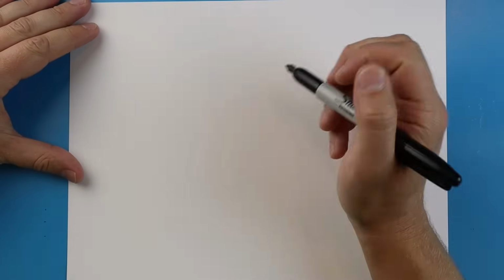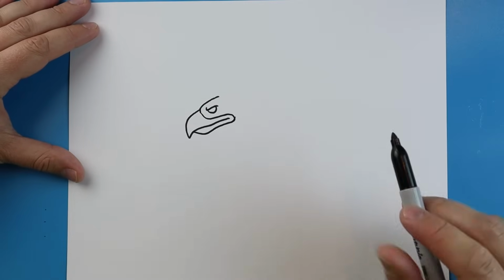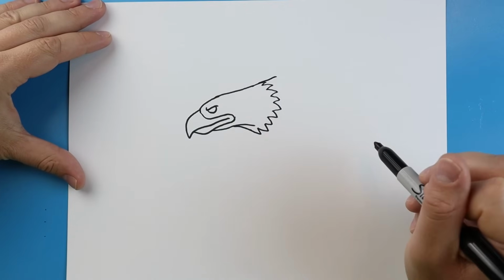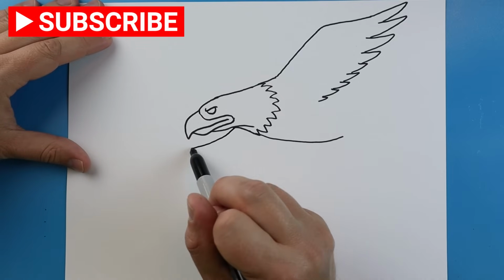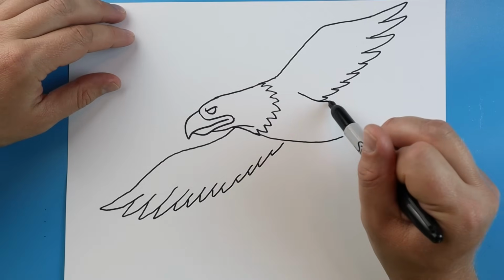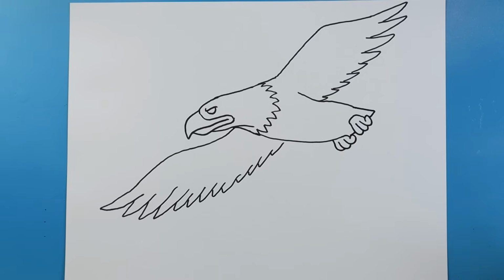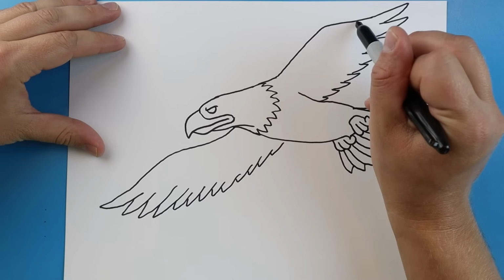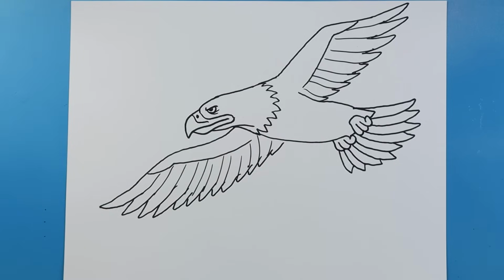How to Draw a BALD EAGLE!!!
Step by step video on how to draw a BALD EAGLE!!!